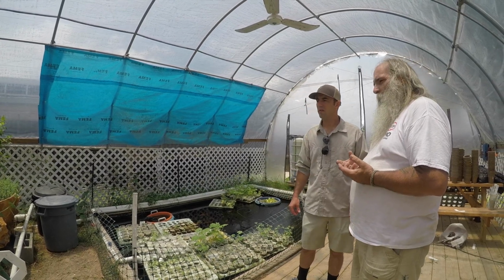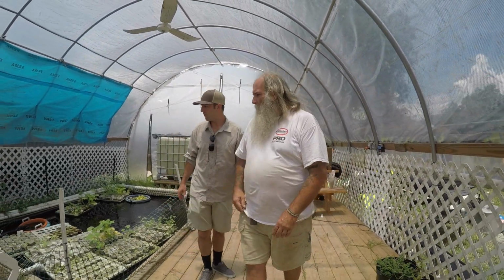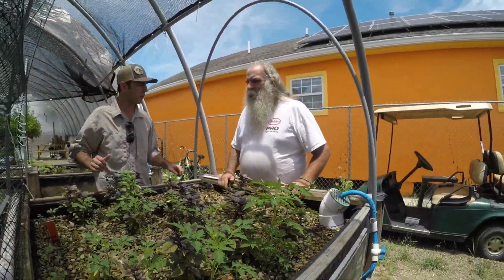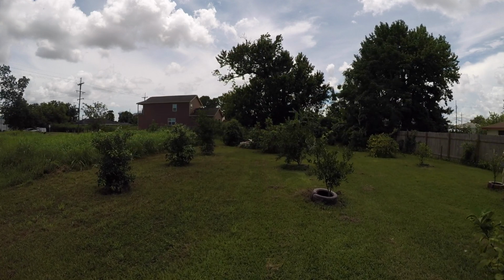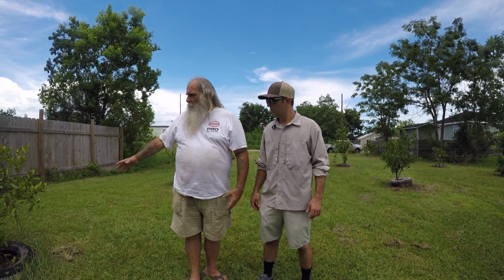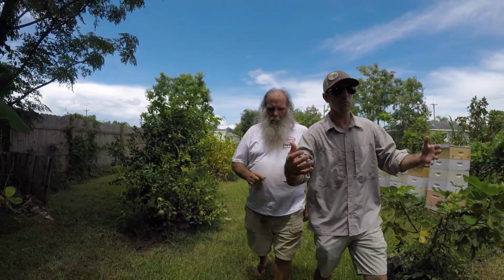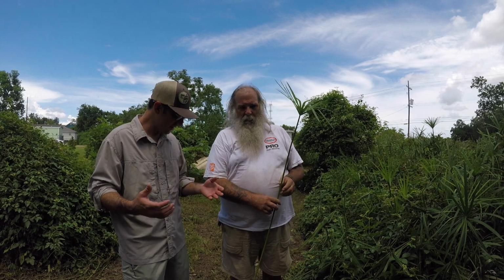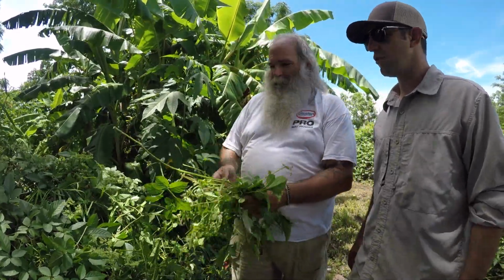Farm Trippin at Capstone Community Gardens with David Young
In this episode of Farm Trippin, we visit David Young of Capstone Community Gardens & Orchard in the Lower Ninth Ward of New Orleans. David came to the area in 2009, following the devastation of hurricane Katrina, to help rebuild houses. He quickly realized there was a greater need than just a physical structure in the community. He started Capstone, a non-profit organization, which takes previously vacant lots in a food desert and turns them into productive gardens and orchards. He currently manages about 20 lots with the help of 500 volunteers annually. You can learn more about the project and how to help

Reach out!

Products I recommend: